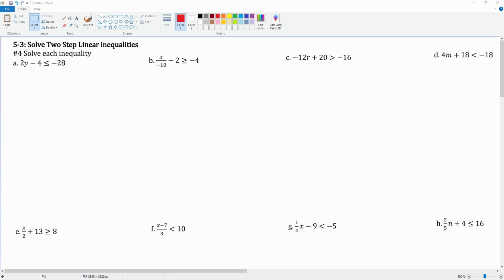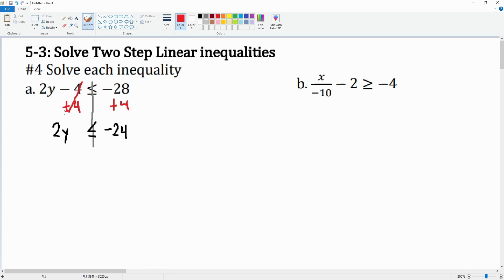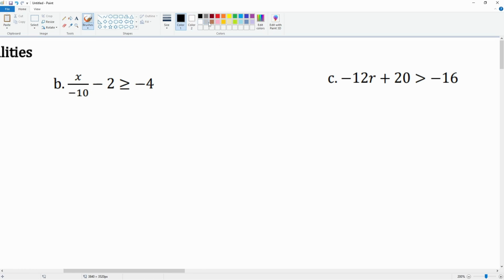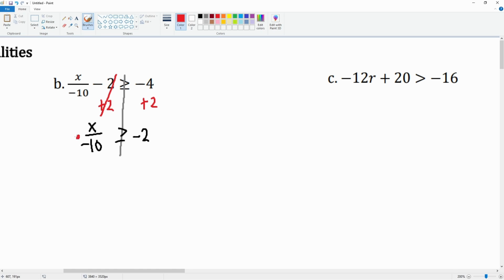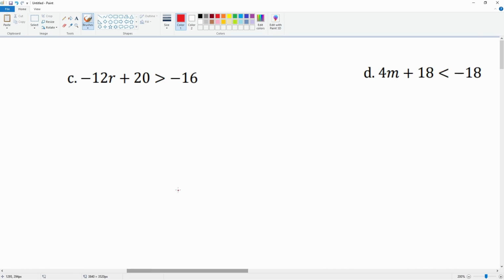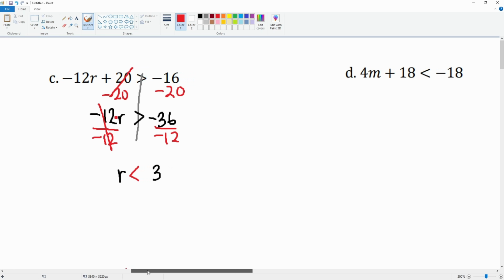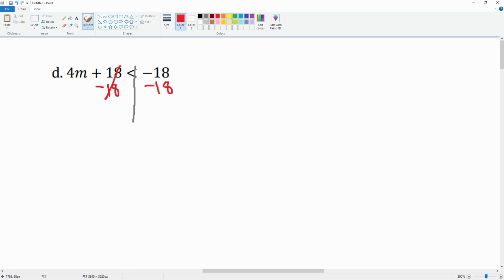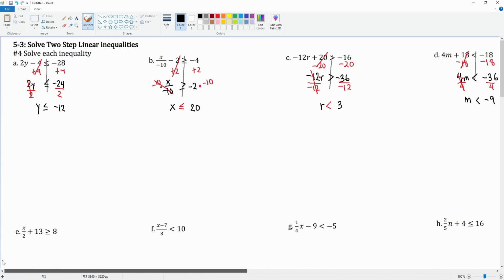5-3: Solve Two Step Linear inequalities #4 Part 1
#4 Solve each inequality